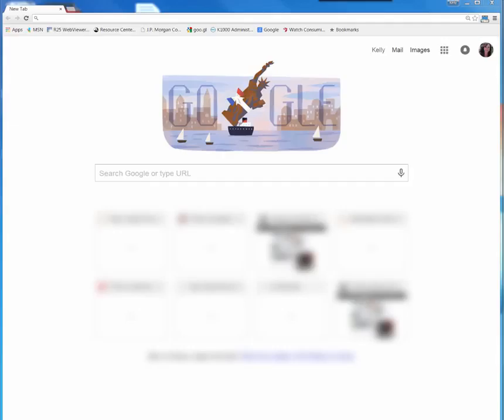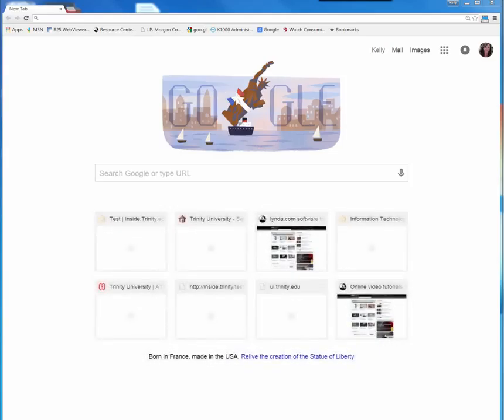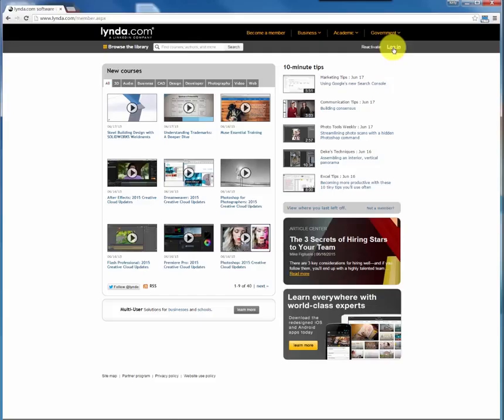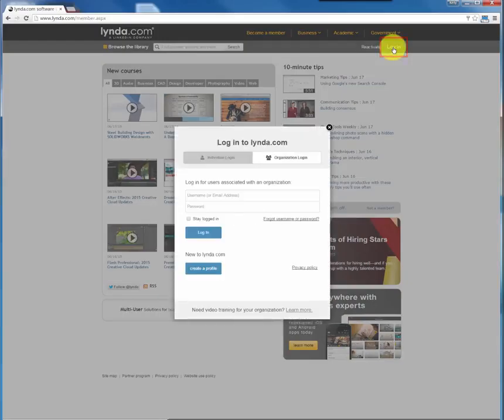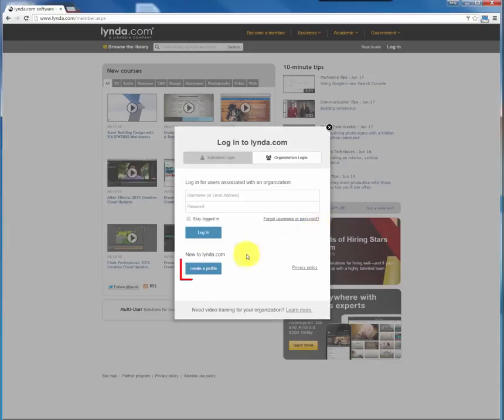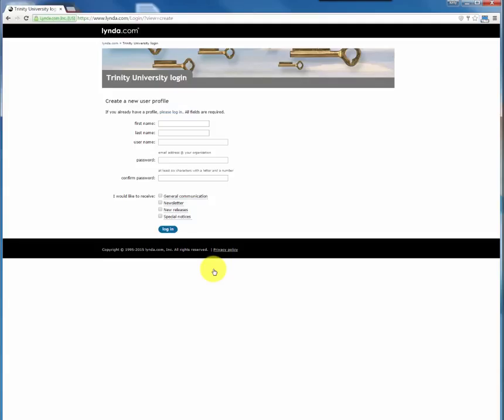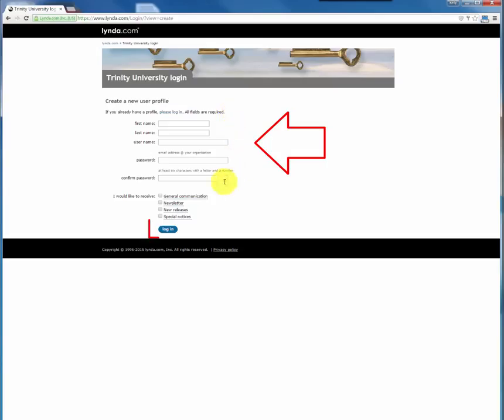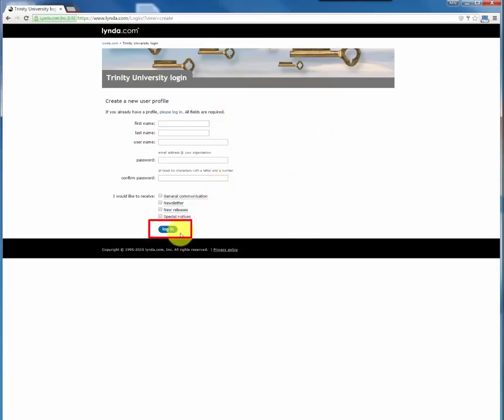How to create a Lynda.com account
Trinity has a site wide subscription to Lynda.com. This tutorial will show you how to create an account using your Trinity credentials.